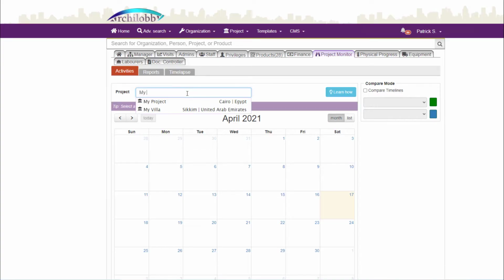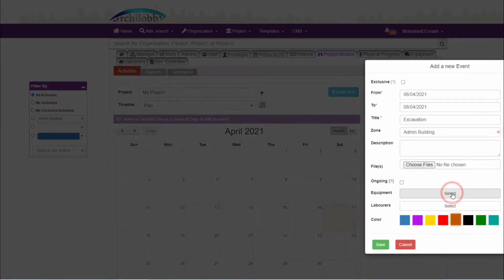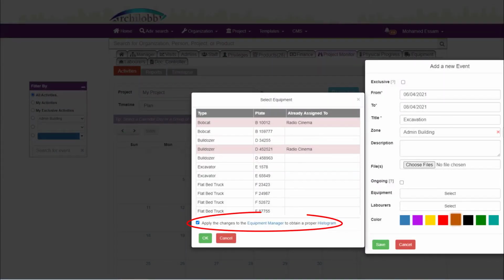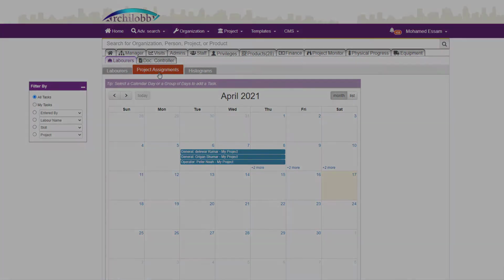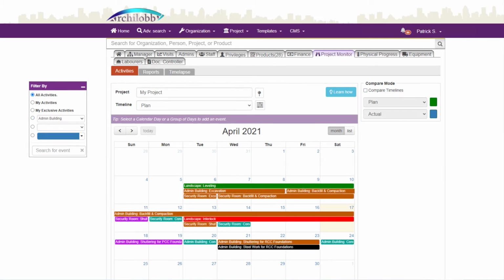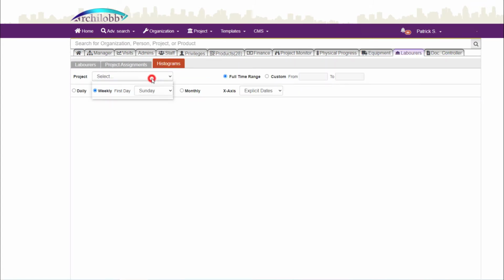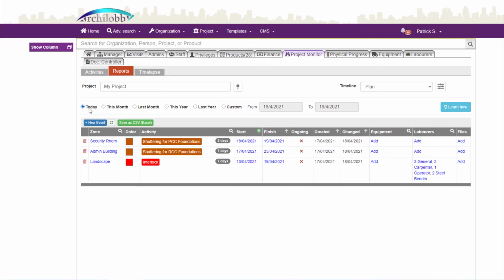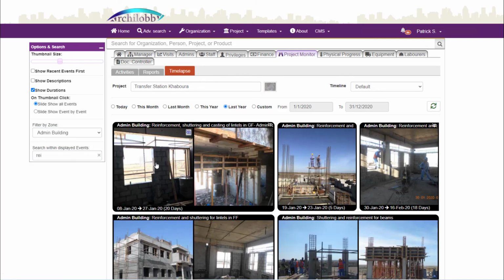Project Monitoring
As it’s known, monitoring a project progress is a very important day to day task
Unlike Primavera and Microsoft project, Archilobby provides a very easy way to plan and record the actual progress for your projects and keep connected with your engineers at sites day by day.
Steps:
2) Create your Personal or Organization Account.
3) Go to the manager page and activate the service.
After selecting the target project from the list for the first time, you can breakdown your project into several zones, then start by dedicating a new timeline for the planning purpose and another one for recording the project actual progress.
Now just click and drag inside your calendar to schedule a new activity, then optionally assign equipment and man power to the activity.
But in order to have a valid equipment list available, you should have already entered this list inside the Equipment Manager system before.
The same concept is applicable for the laborers system as well.
Make sure that the option: “Apply the changes in the Equipment Manager to obtain a proper Histogram” is already checked, now when you go to the Assignment tab inside the Equipment manager, you will find that the project manager system has assigned the same excavator we have already chosen to My Project and in the exact same date range.
The exact same thing also happened in the Laborers Manager as well
Now its time to enter the actual progress activities by the site engineer and add images to each activity, so as you can see by now it’s very easy for the project manager to monitor the site and compare the planned and actual activities durations.
Later on, when your calendar become full with so many activities, you might start filtering activities according to zone for example.
on the reports page, you can do a lot of cool staff here, like filtering data by zone, searching within that zone, and even edit data on place just as easy as excel worksheet, speaking about excel, you can now save your data as an excel worksheet.
The reports page also helps the site engineer to prepare a daily report at the head of each day with the tasks he is committed to achieve and another report by the end of each day with the progress he has already achieved.
sometimes during a meeting, it would be very necessary to slide show the project progress pictures over a specific period of time.
Feel free to adjust the thumbnail size, filter by zone, and even search for specific activities, then get rid of the unnecessary images and start the slide show.